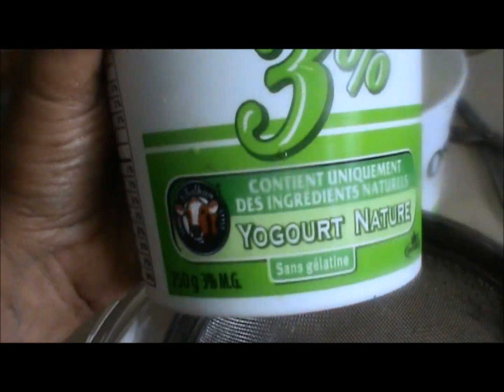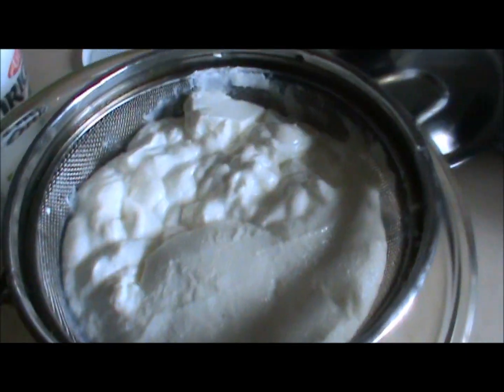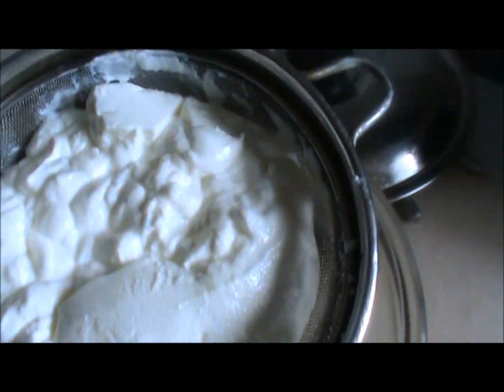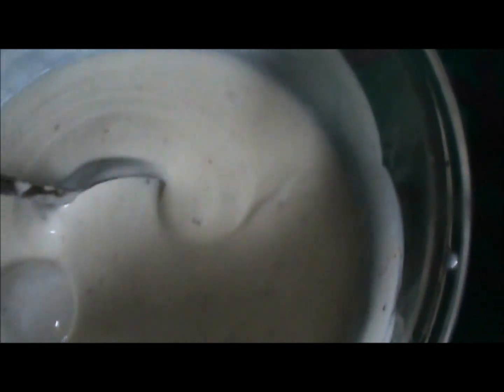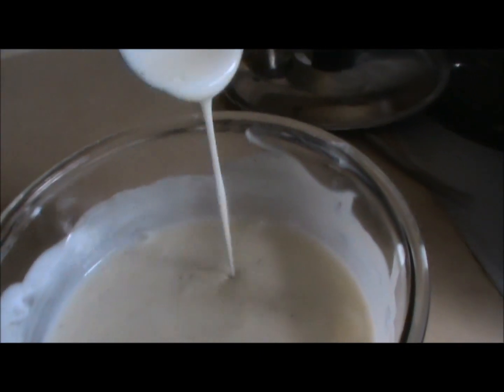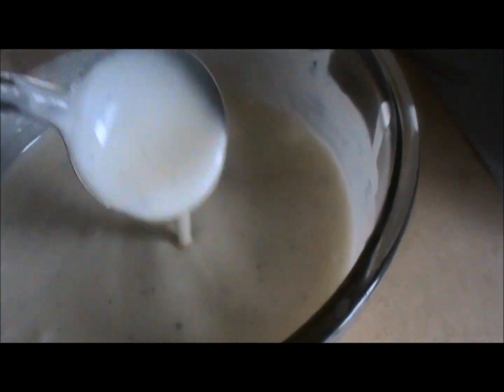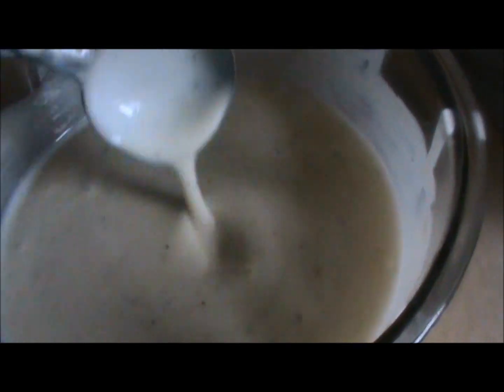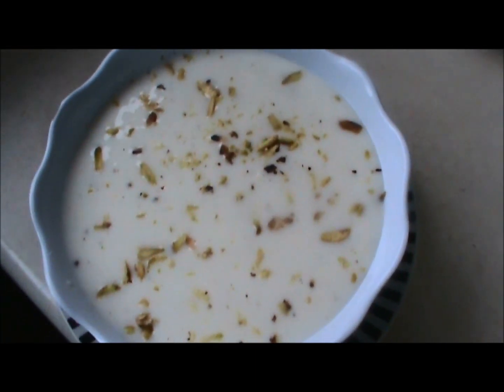Saadky or mathoo (391)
This is real name of this recipe  in our small town khambhat.